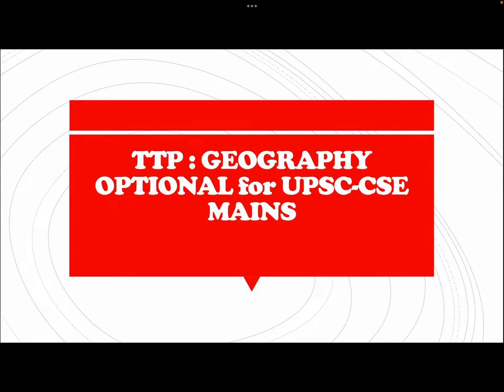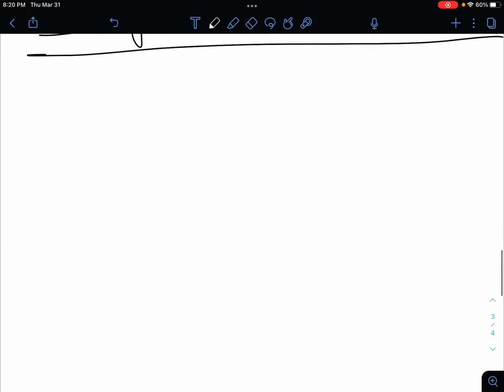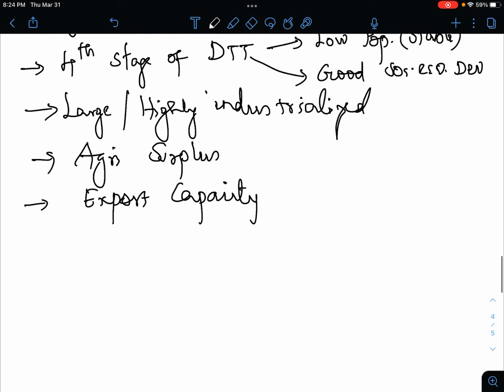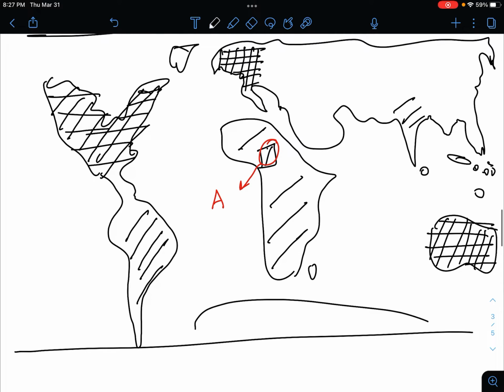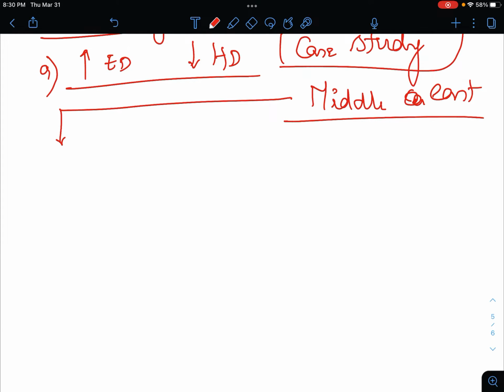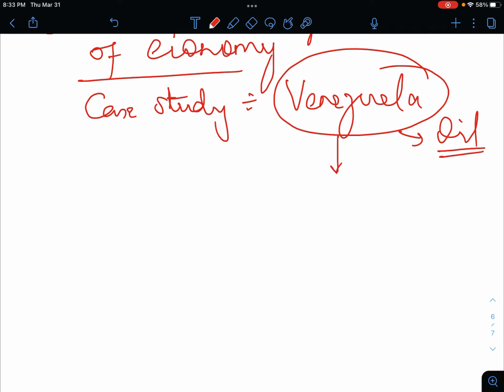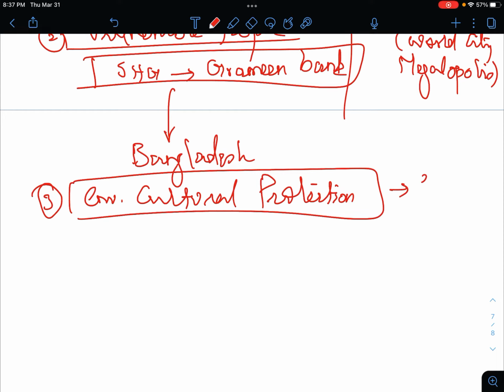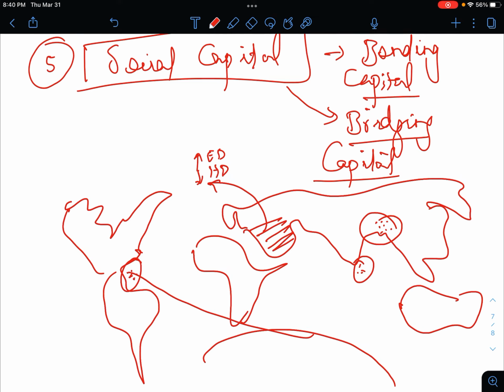Geography Optional : PYQP : Economic Geography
Previous Year Questions discussed From Economic geography
1) How far for do the patterns of Economic Development and those of Human Development correspond with each other. The world?. Illustrate your answer with examples (1999)
2) To what extent do the Regional patterns of Economic development and human development in the world correspond with each other?. Highlight situation of departure, on particular (2000)

Join @thisiprathap Id in Telegram